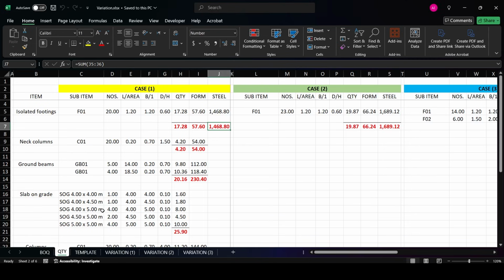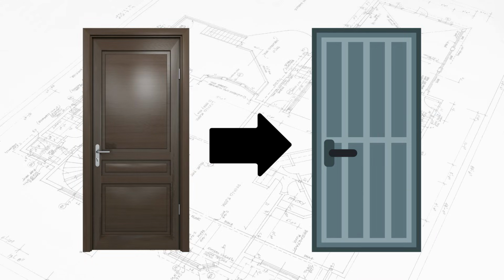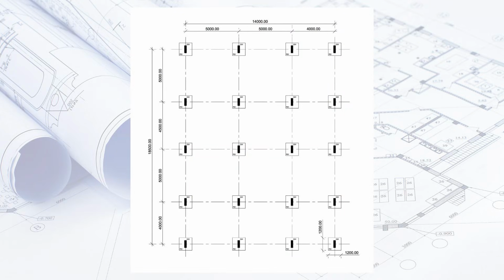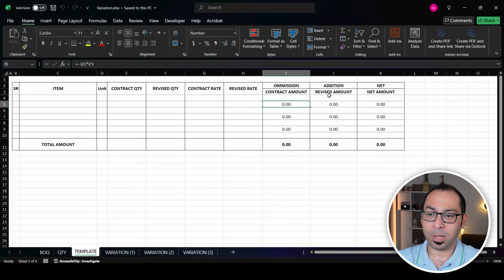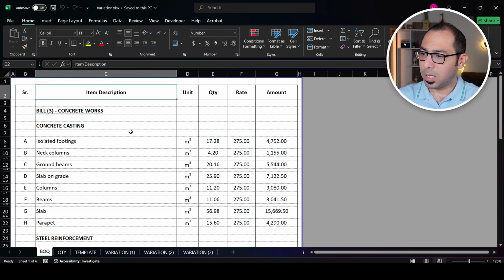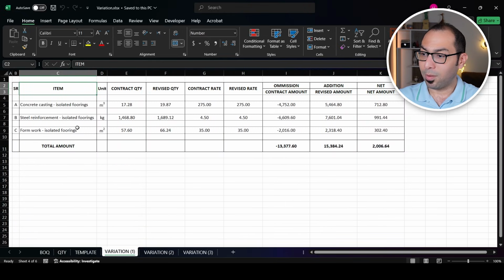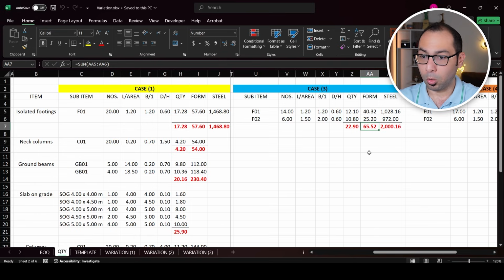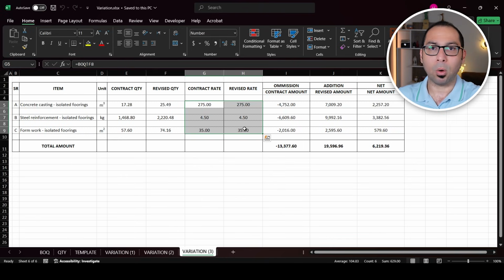Your guide to contract variation and the procedure to do it with a variation example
In this video, I’ll walk you through the contract variation procedure in construction projects, an important procedure for managing changes to the original scope of work. You’ll learn the key steps involved in handling contract variations, from validating changes to submitting and documenting them. And to enhance understanding, I show you a numerical contract variation example for you to learn how contract variations are calculated.

Link to my cost estimation and rate analysis online course "The Ultimate Guide":

Key Topics Covered:
00:00 Introduction
00:28 What is a contract variation and how to validate it?
02:57 Types of contract variation, and how to manage each type.
05:19 The process of submitting and approving variations.
08:08 Contract variation calculation method.
12:57 Substantive documents associated with a contract variation
15:12 Variation numerical example